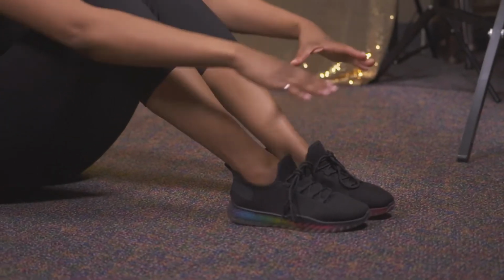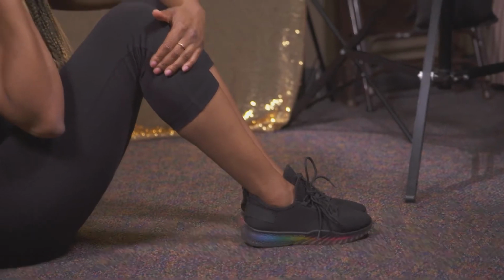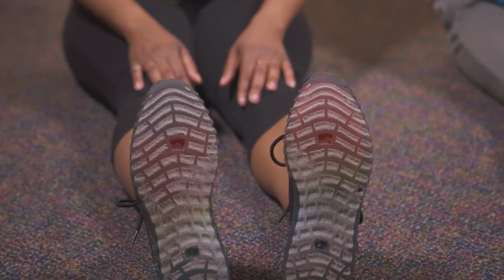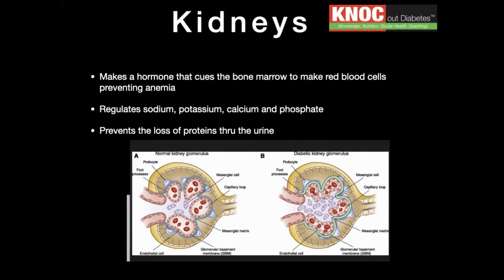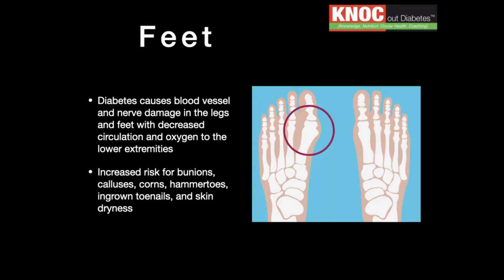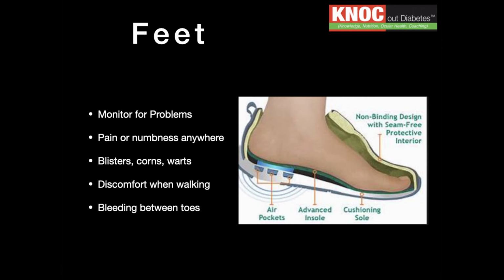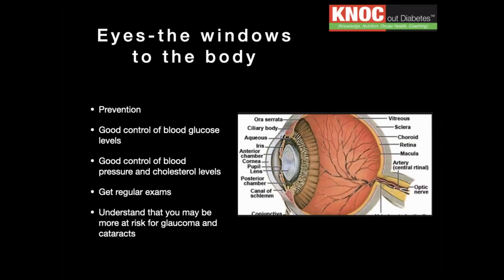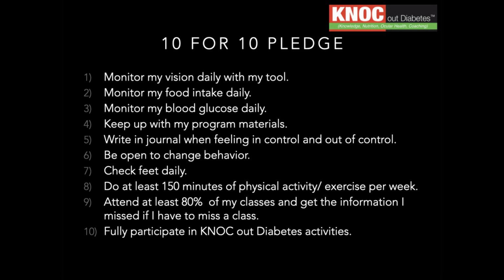KNOC DIABETES Microvascular | Advantage Vision Center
Great tips, exercise and advice from KNOC DIABETES .

No matter what you need, such as visual testing, a comprehensive eye exam, management for ocular disease or new vision correction eyewear, you’ll benefit from the latest diagnostic technology and advanced treatments. Your eyes are Dr. Newsome’s specialty!